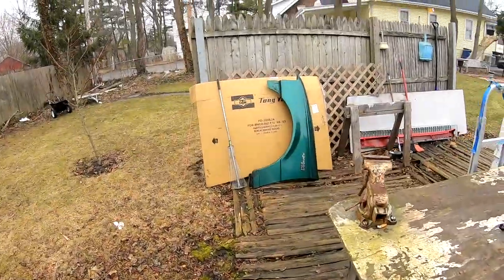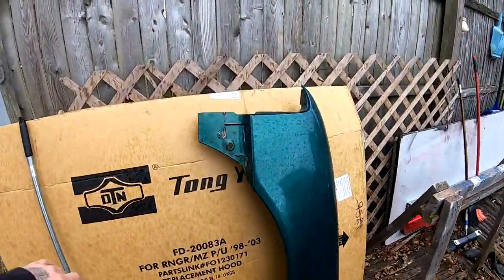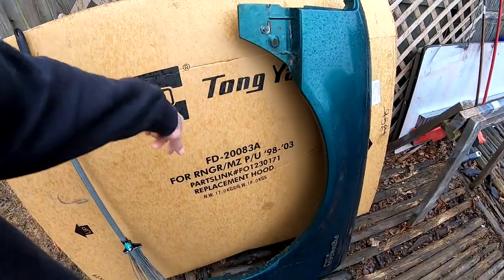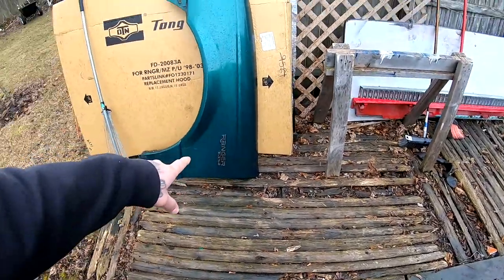Gt3582 turbo 500hp build D16A Turbo Build Part2 (Buying Budget Parts & Mexico action)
So in this video I pick out some budget parts for my D16A
I did this on video so anyone new to the honda game or anyone who has never done this before can have an idea on what parts to get and how much they are